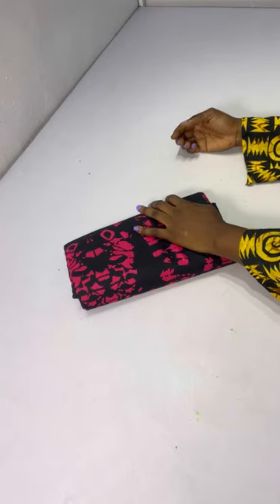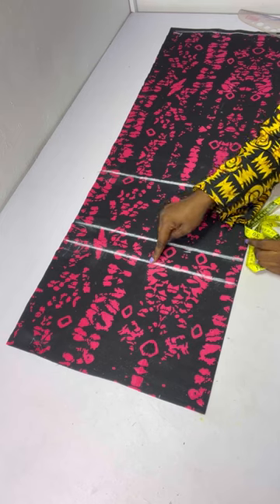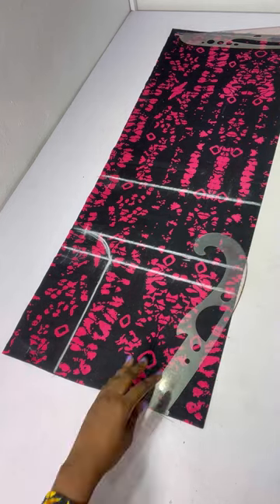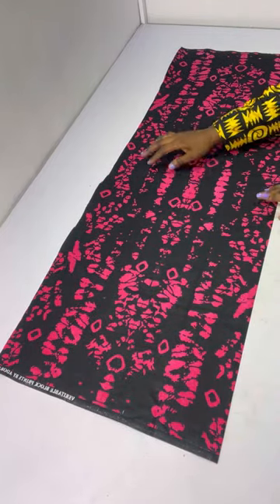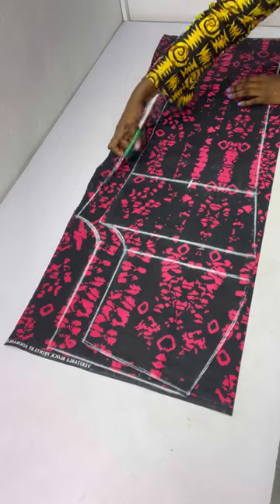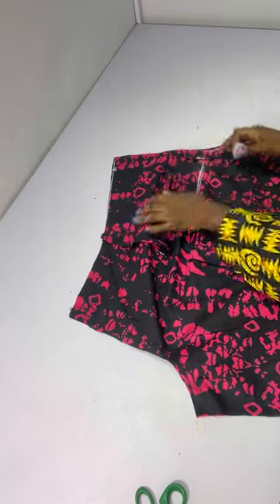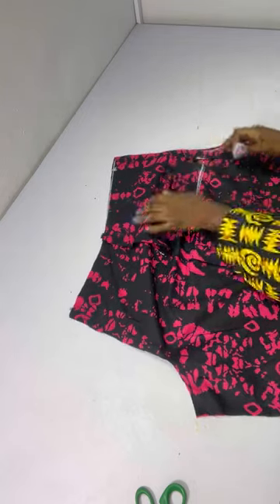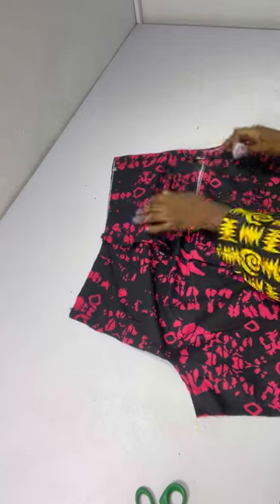How to make a palazzo trouser with a crop top